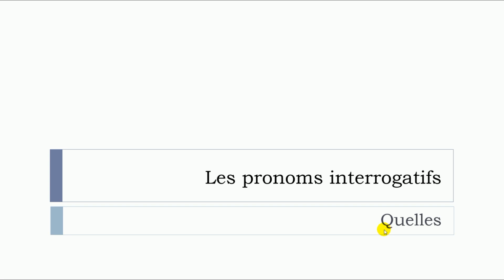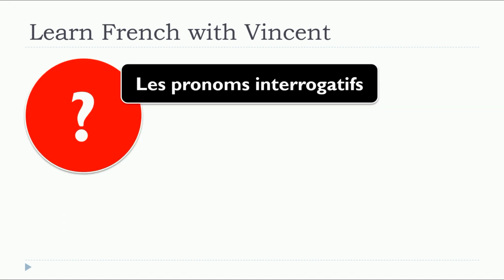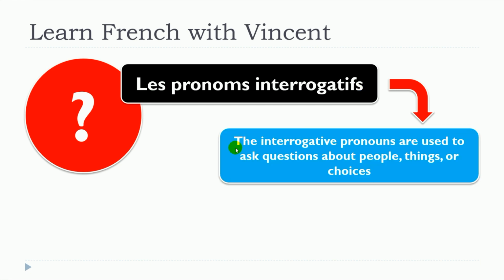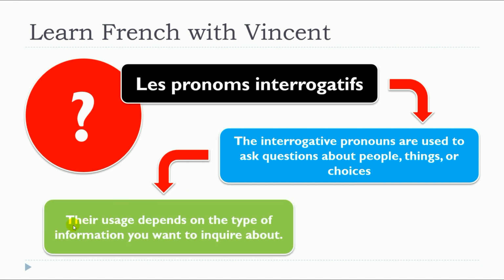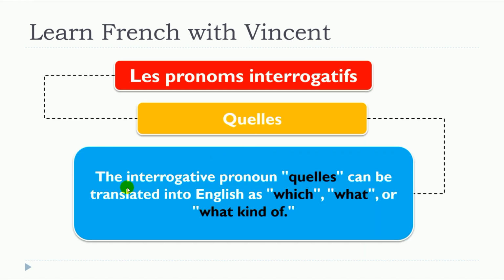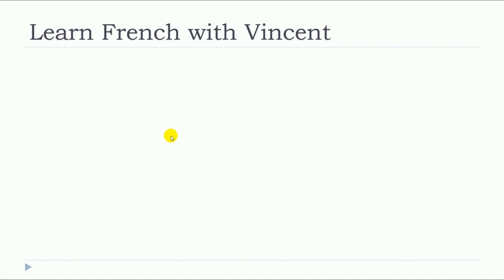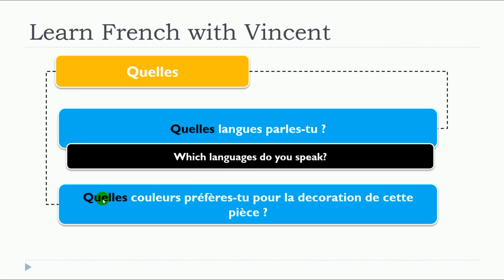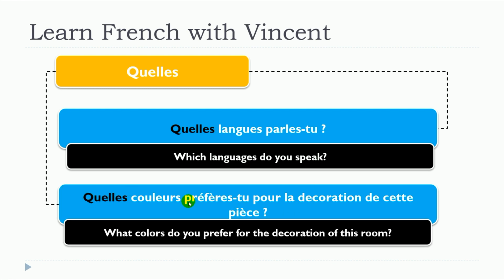French lesson I The interrogative pronouns I Quelles